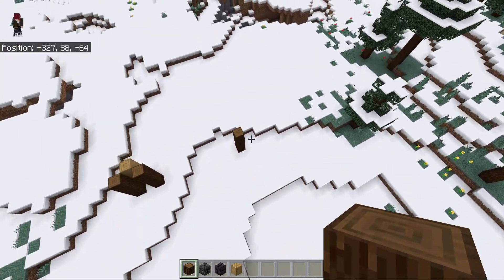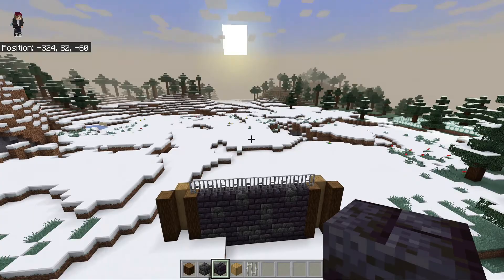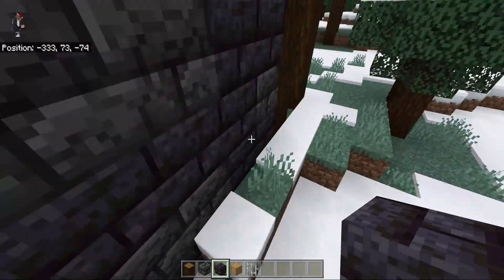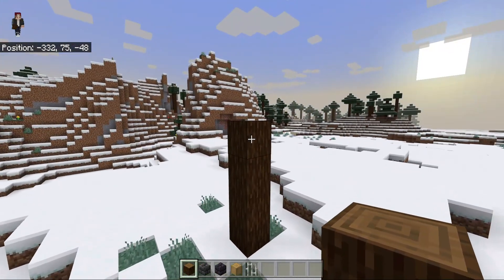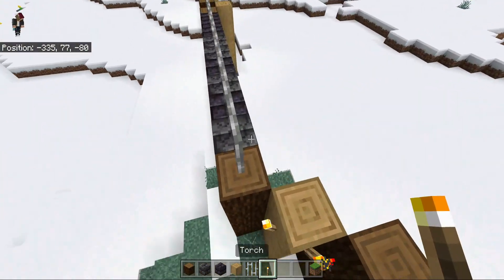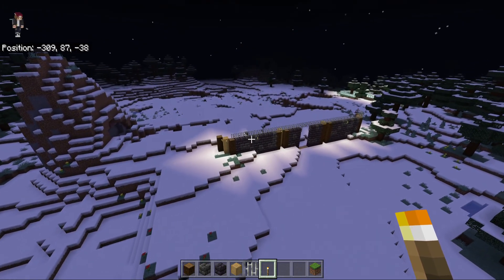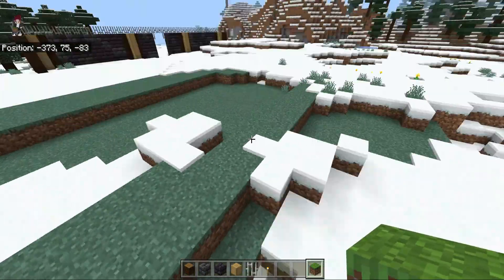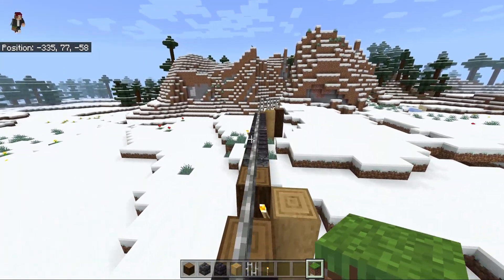ECHELON! ADAY S2 E1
I have not been posting because of having to study! Today I will be working on the start of Echelon!